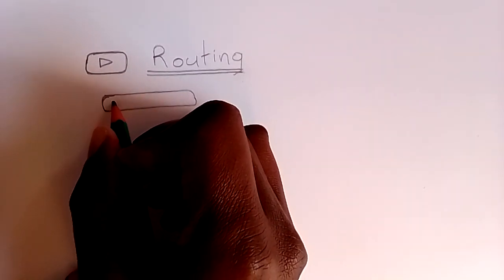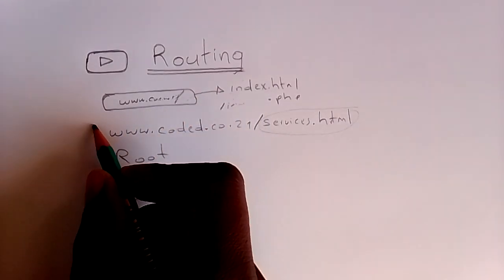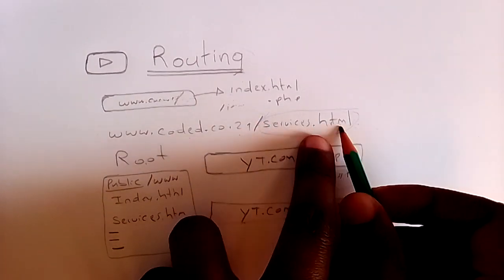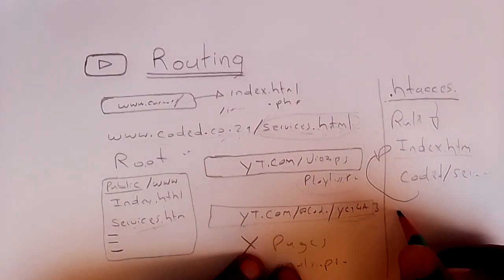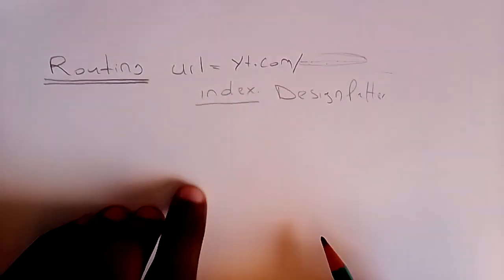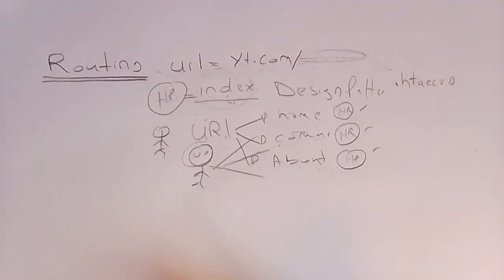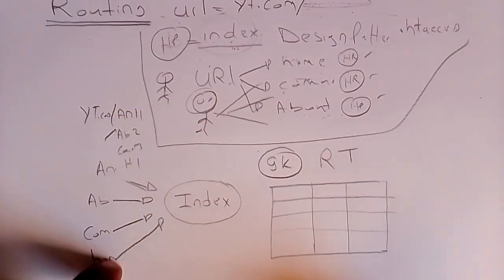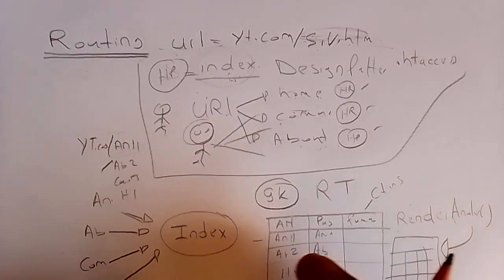YouTube Reverse Engineering - Router